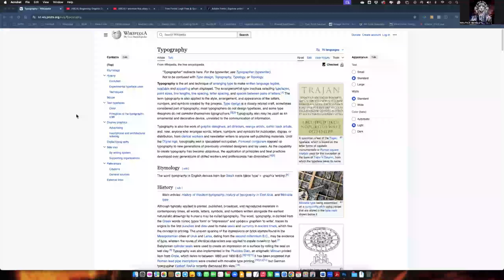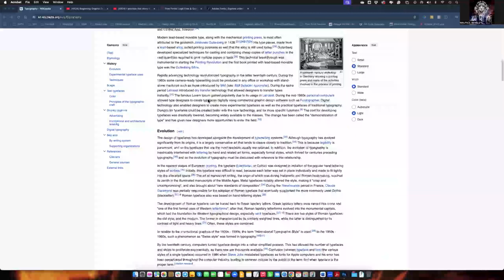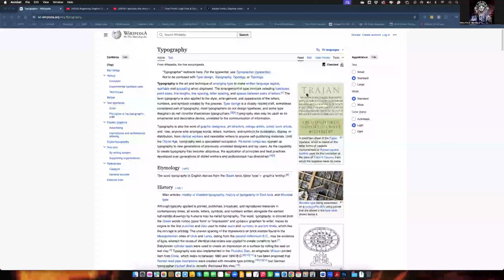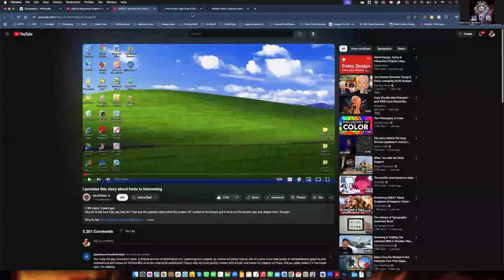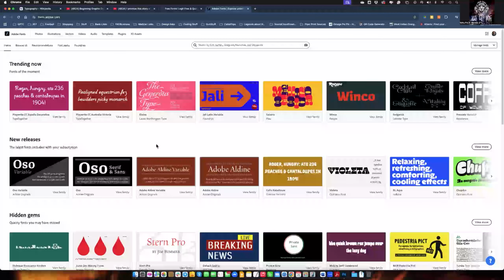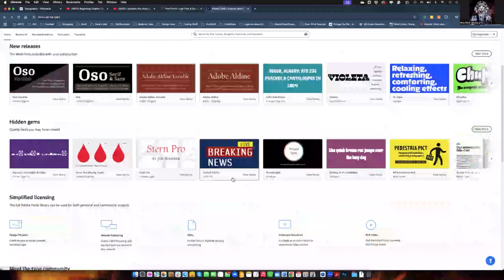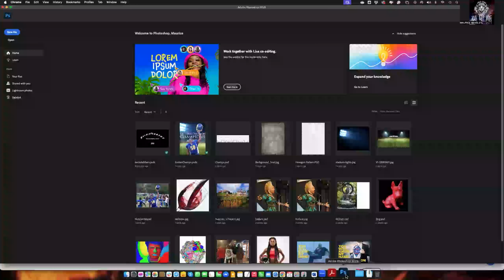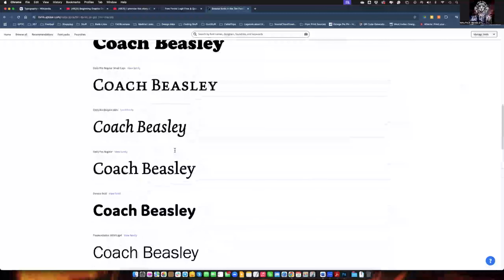DMPT 1010: Text in Photoshop and Typography Fundamentals | Lecture 07, Part 2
Master typography in Photoshop and learn how to work with text effectively in your designs. This video covers Photoshop's text tools and their applications, explains text properties including anti-aliasing options, demonstrates working with text layers and conversions, covers typography best practices and font selection, and shows you how to create professional text layouts with proper hierarchy and spacing.